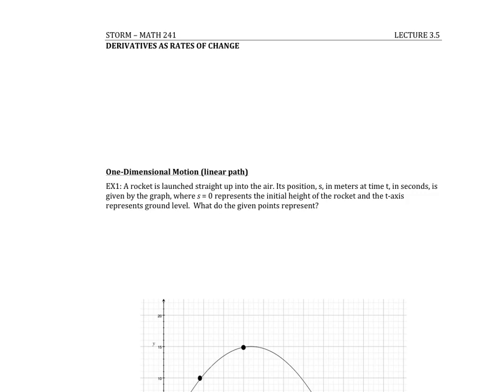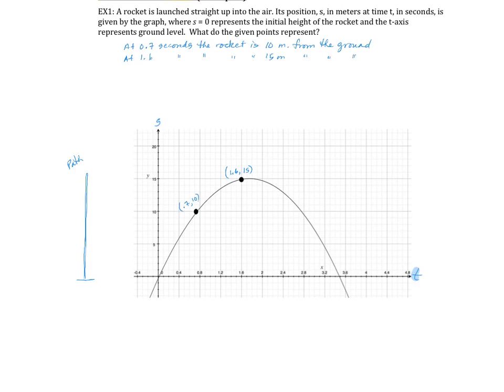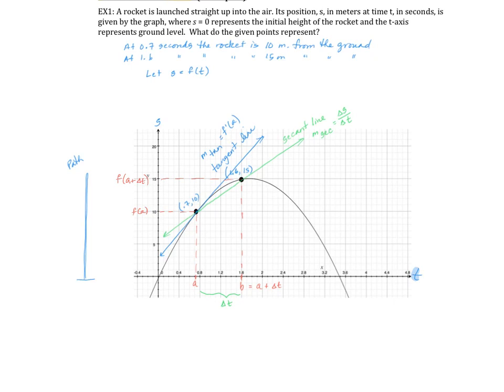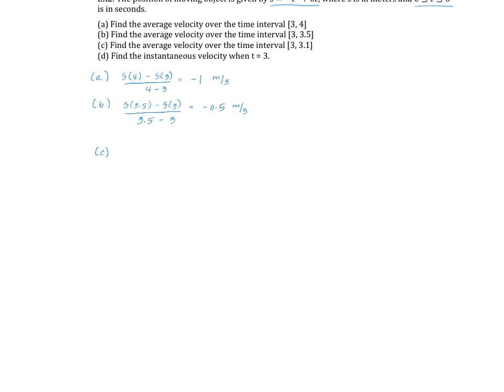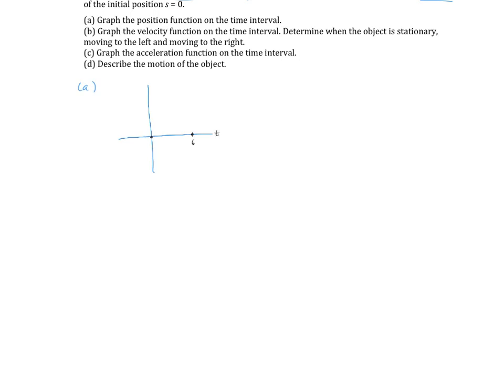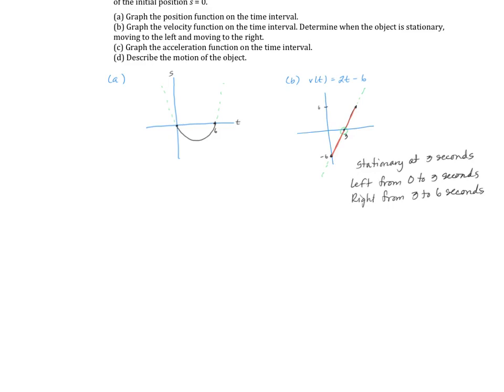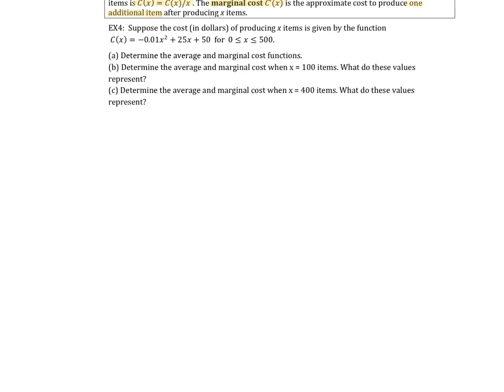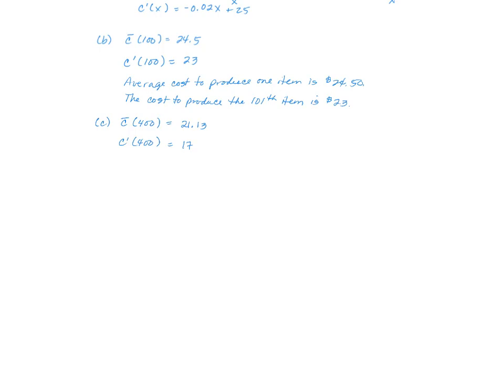Math 241 video 3.5